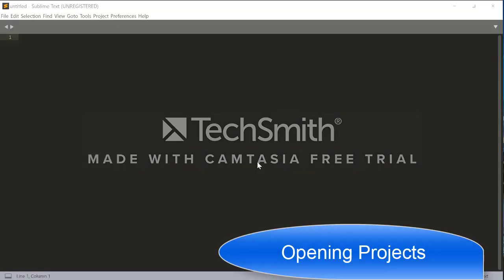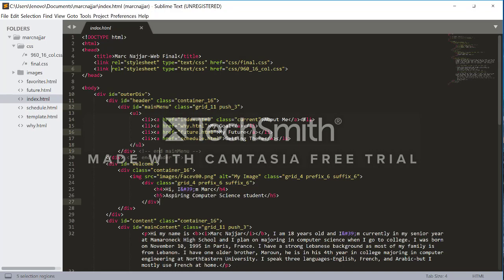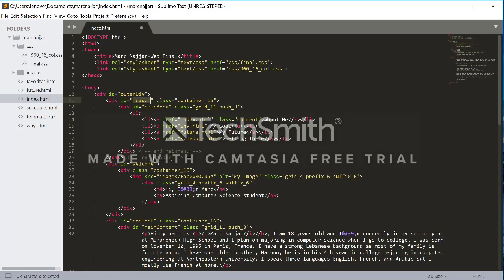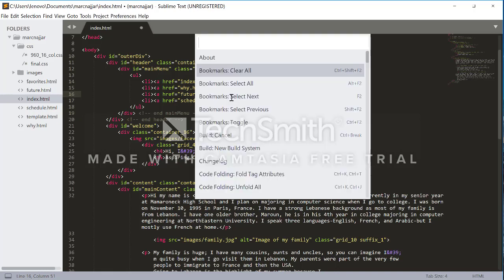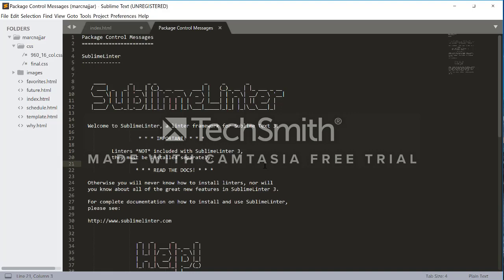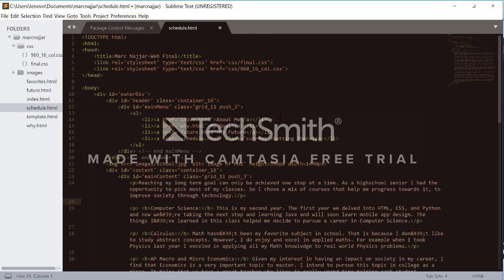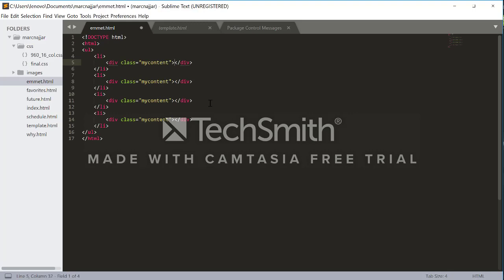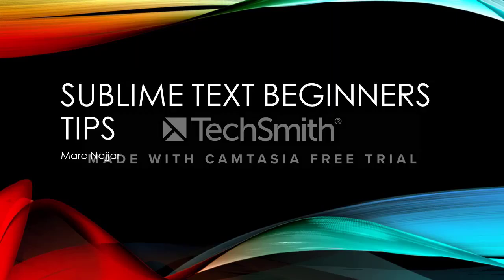Sublime Text Tips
This is to show how to use some of my favorite features within sublime text